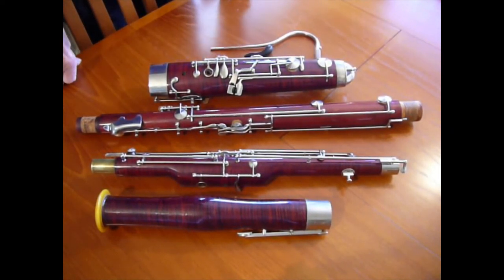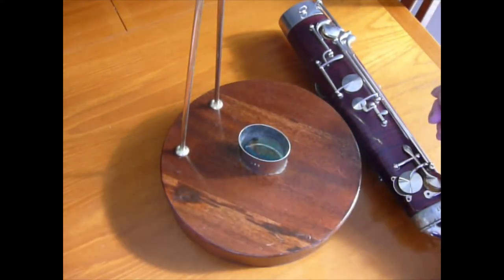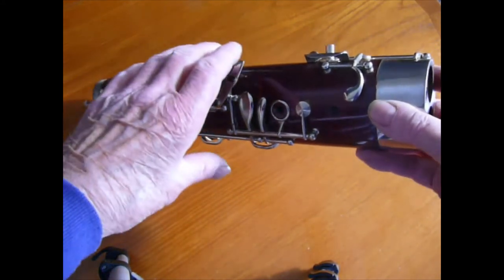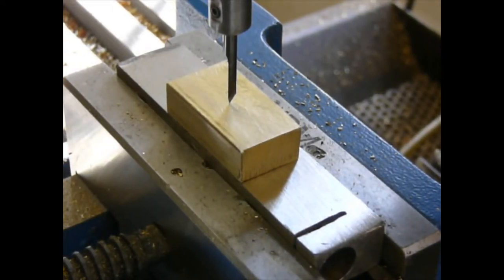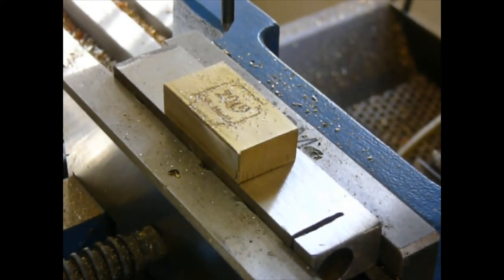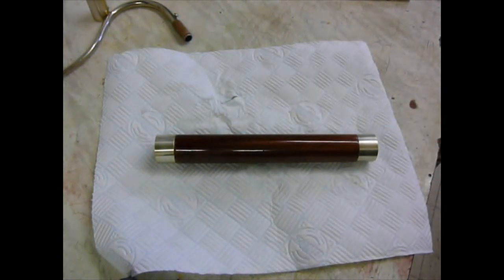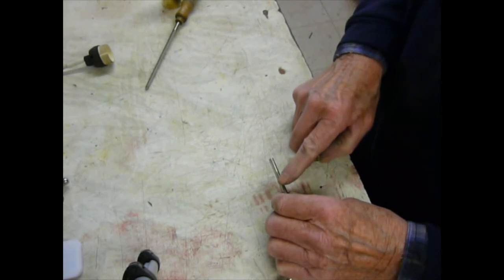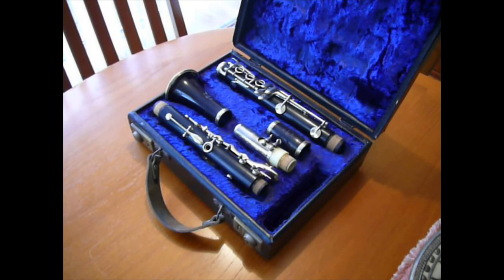A twin lamp from an old bassoon.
turning bassoon into a floor lamp, CNC, engraving, model engineer, old git, silvering, model art, lathe, milling, something different.